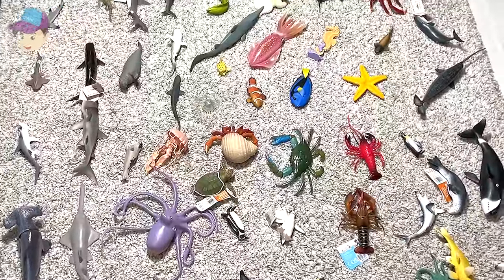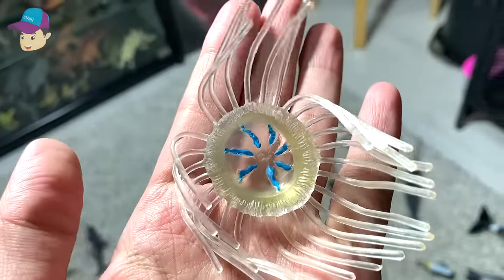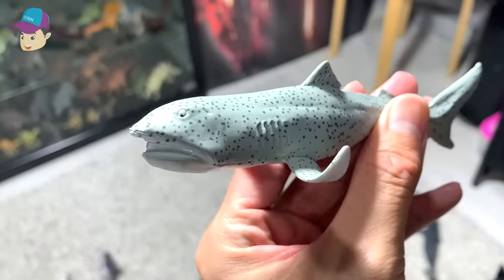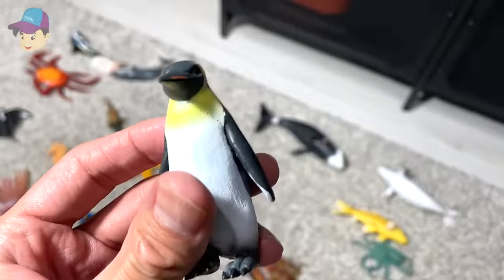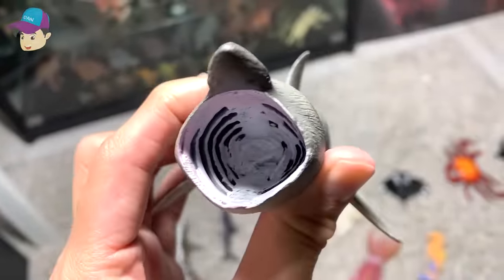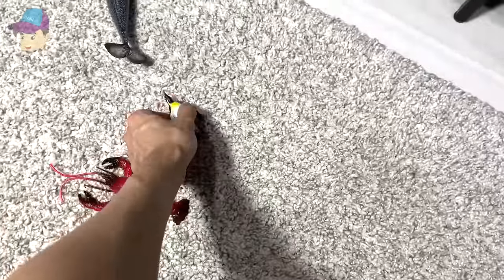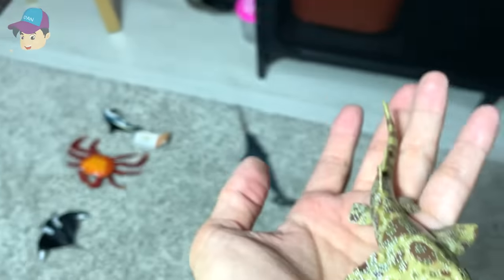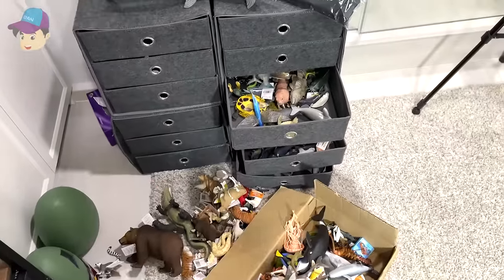Sea Animals - Goblin Shark, Moray Eel, Emperor Penguin, Turtle, Jellyfish Octopus, Harp Seal 13+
Sea Animals such as Sharks, Whales, Manta Rays, Lobsters, Koi Fish, Moray Eel, Penguins, Turtles, Jellyfish, Octopus, Squid, Harp Seal, Manatee, Frilled Shark, Goblin Shark 13+